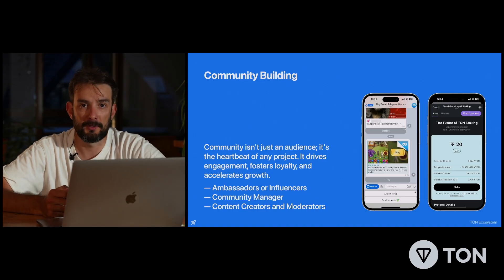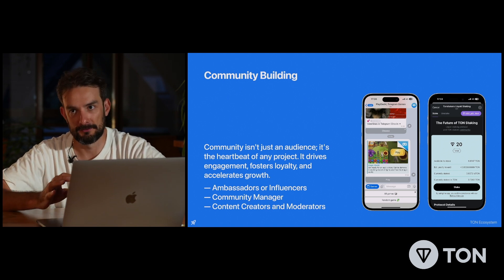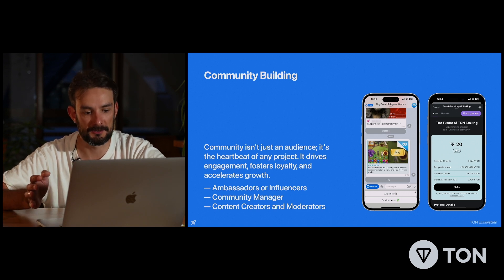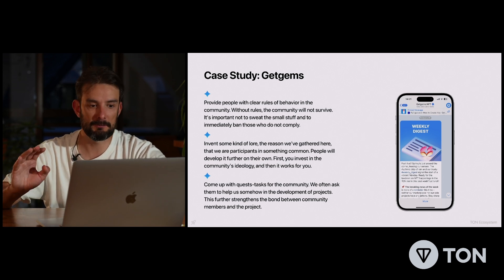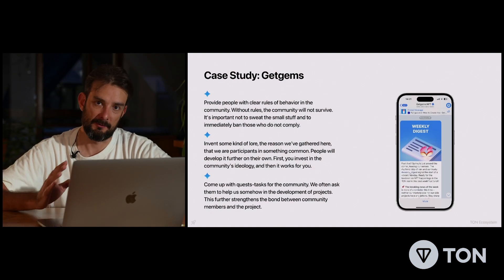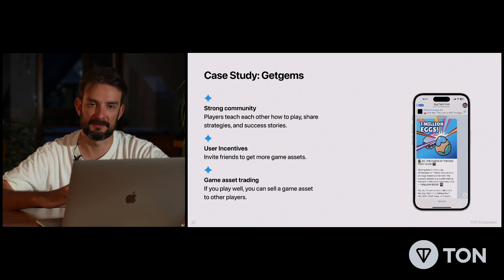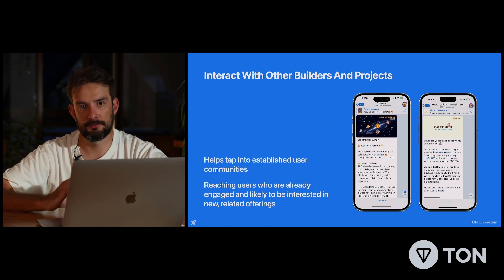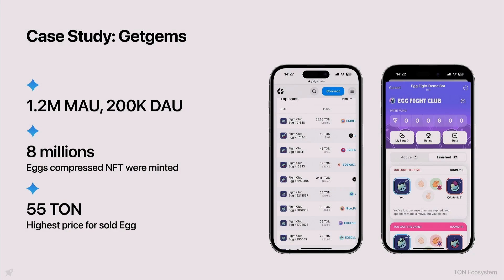How to Build a Community for Your App in Telegram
Struggling how to build a community and realize your app's full potential? Never fear as Gleb Vorontsov has the answers as he guides you through this tutorial that will help you develop this crucial pillar of app building.